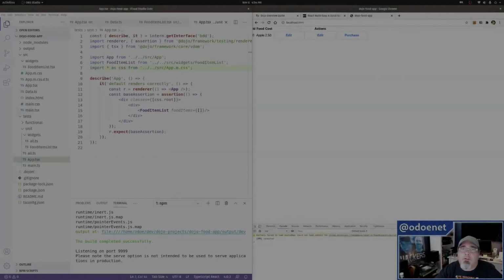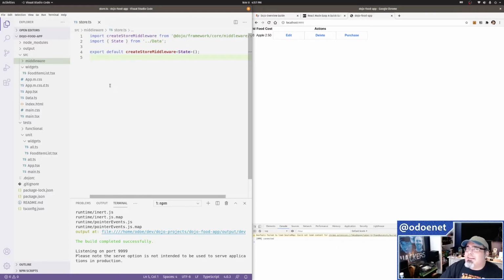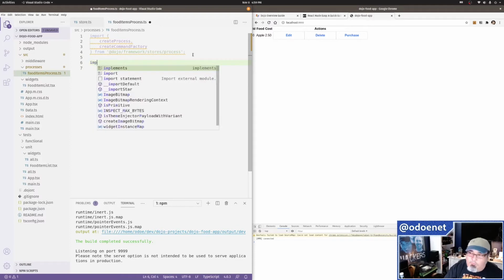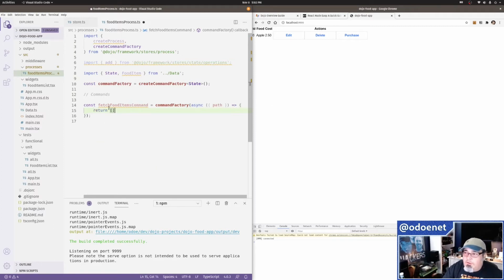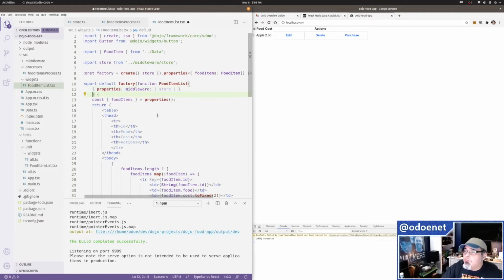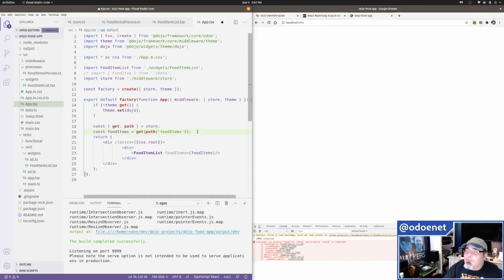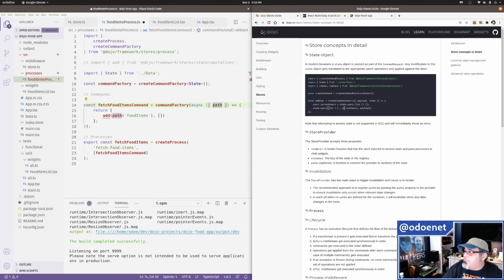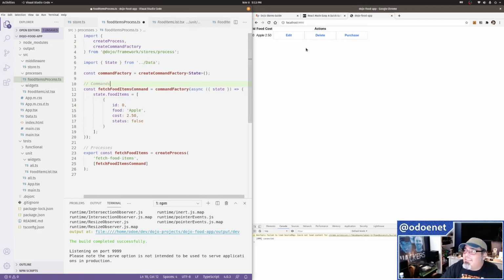Building a Dojo App (Part 2) Stores and App State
This is part 2 in a 5 part series on building a Dojo application!

In this video, we start integrating application level state using a Dojo Store.